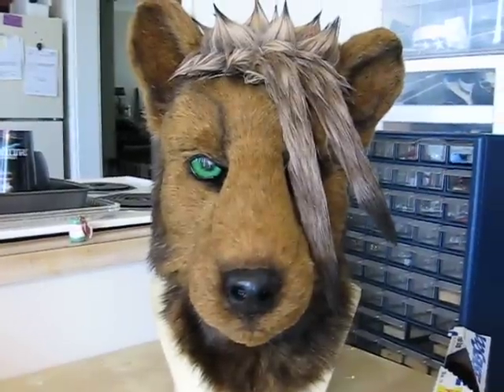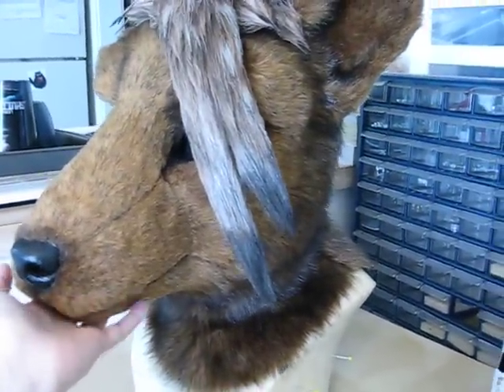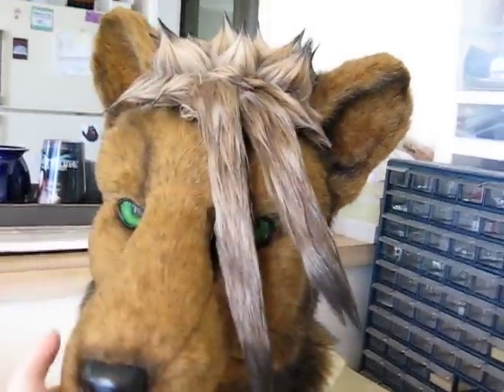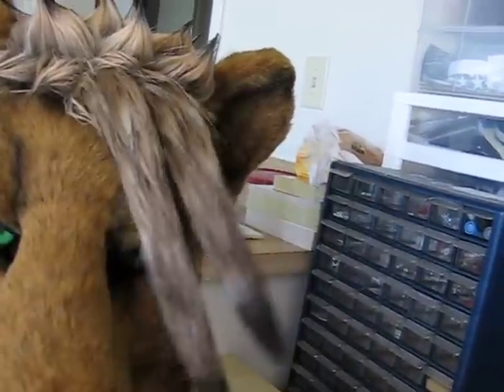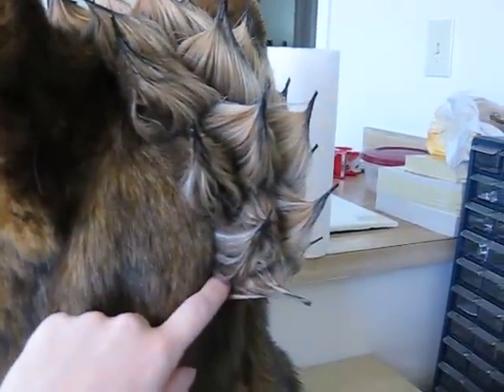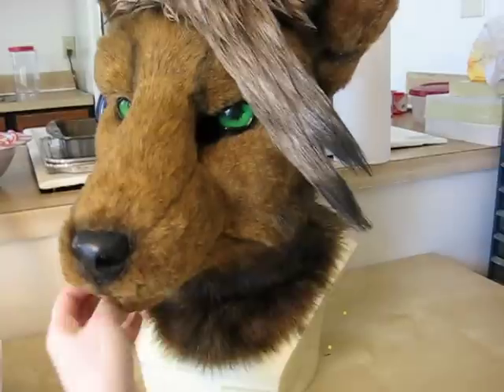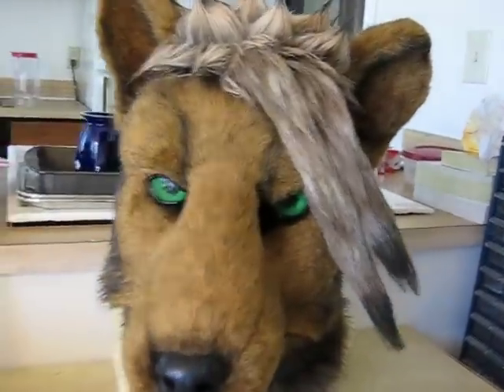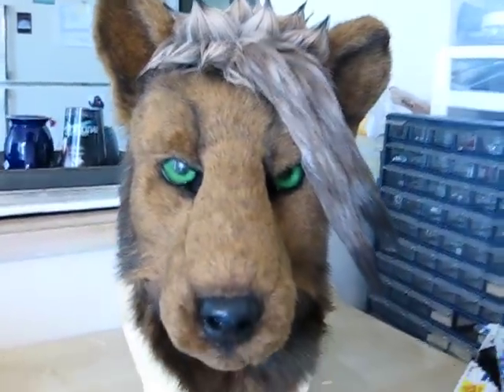Cameron tazmanian tiger mask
first extinct animal commission. Main mask is based off a tazmanian tiger and the rest was Bixx's character reference.
Hair was something new as its styled 2.5" fur and is completely removable with snaps hidden in the fur on the head.